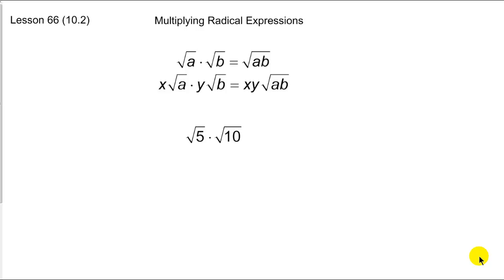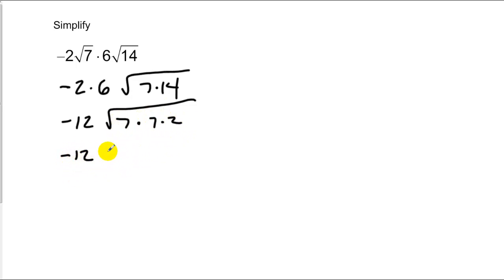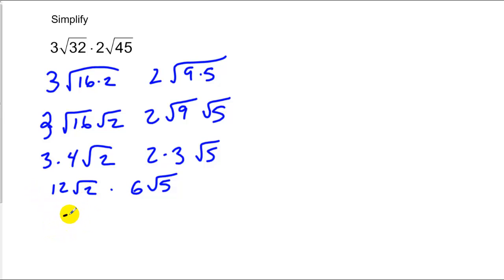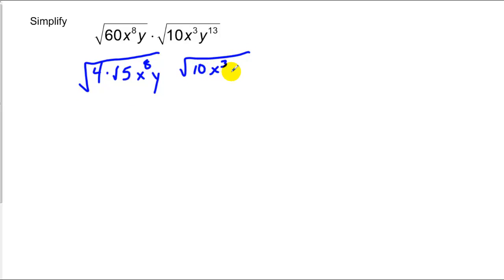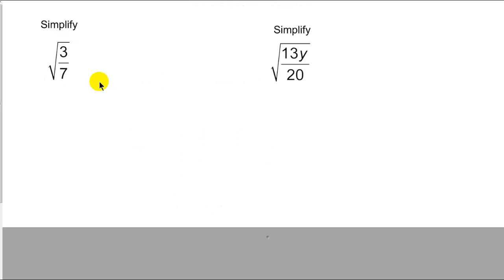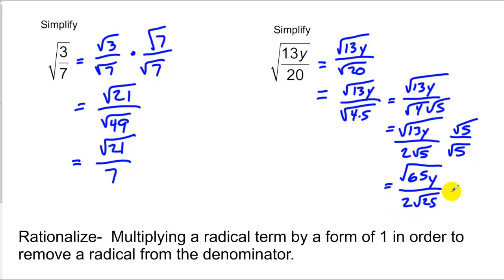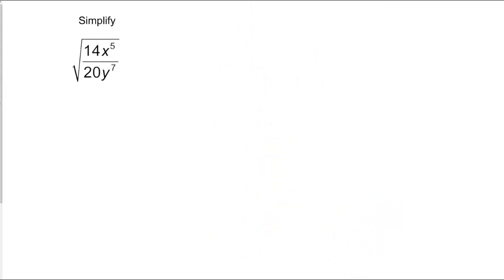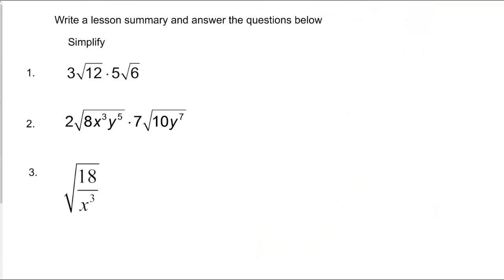Lesson 66 Multiplying Radical Expressions